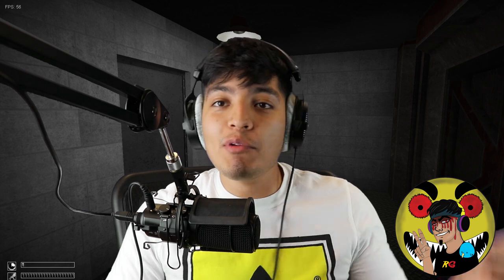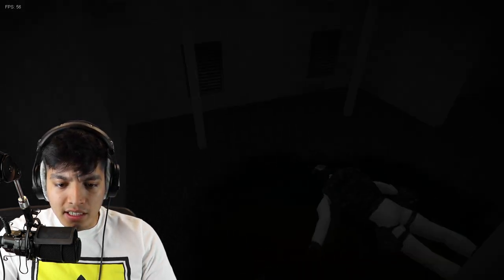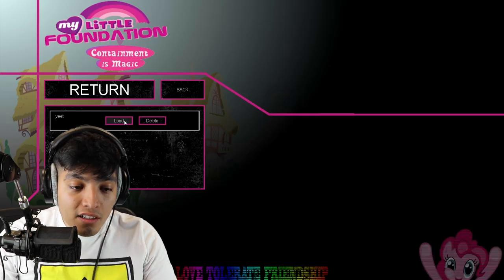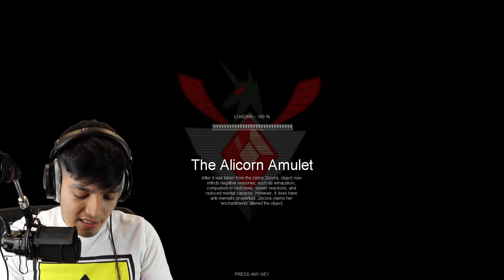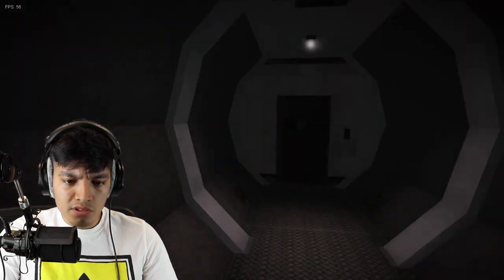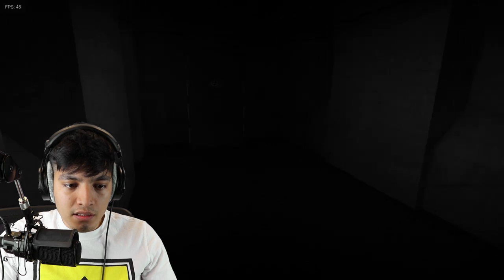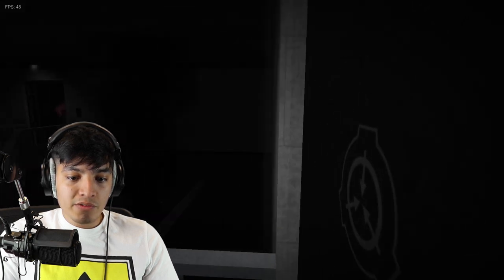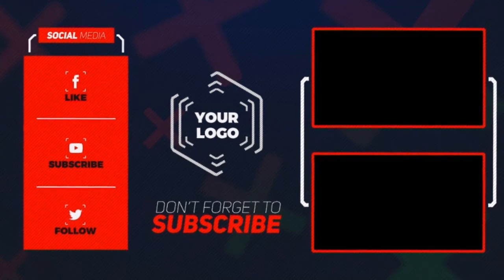My Little Pony.exe | SCP Containment Breach: My Little Pony | My Little Pony Horror Game (Pt 2)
Here are all my links to my social medias and soon a store!

SCP Containment Breach: My Little Pony | My Little Pony Horror Game (Pt 2)